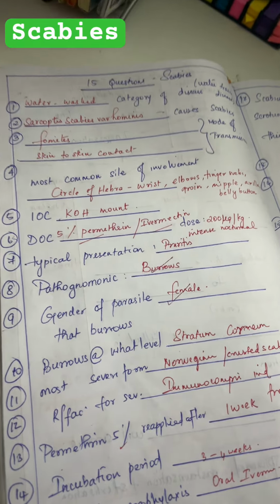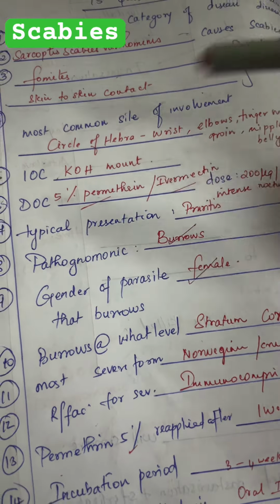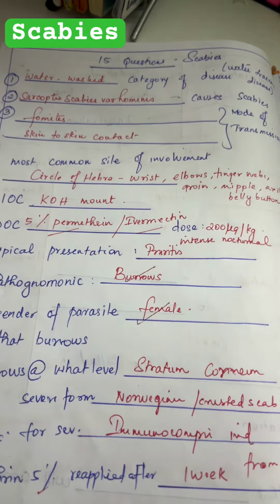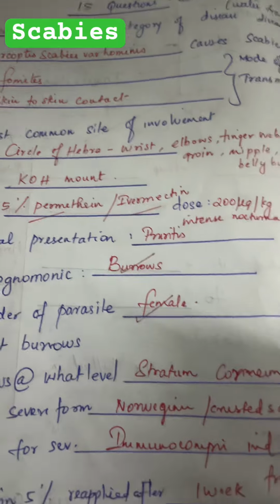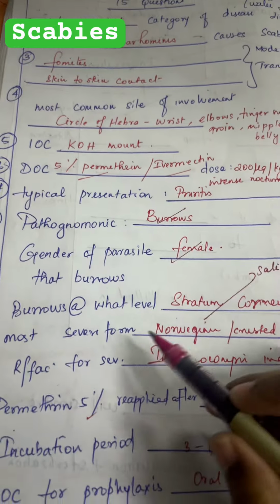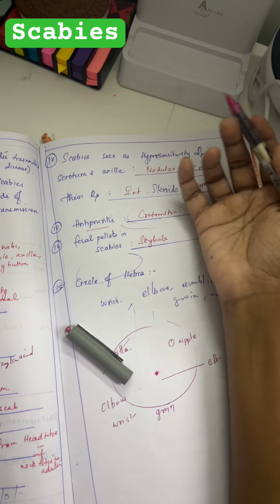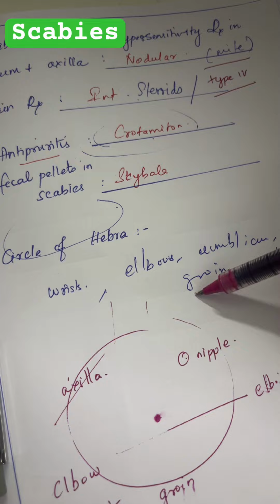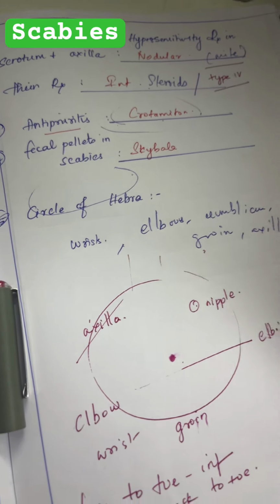medicine medical medicalstudent medical update dermatology